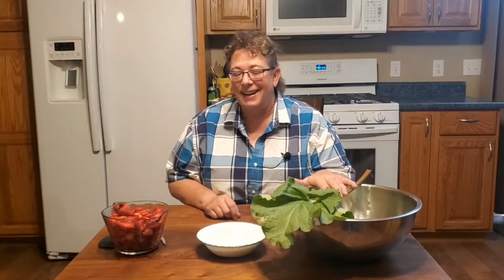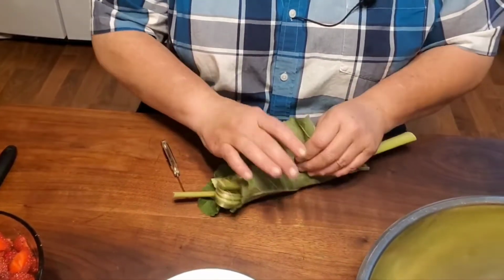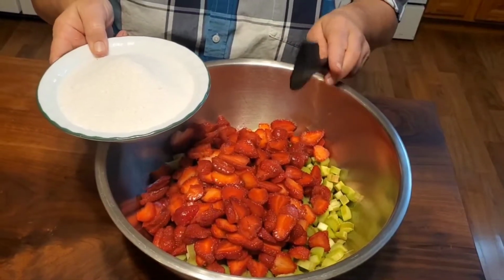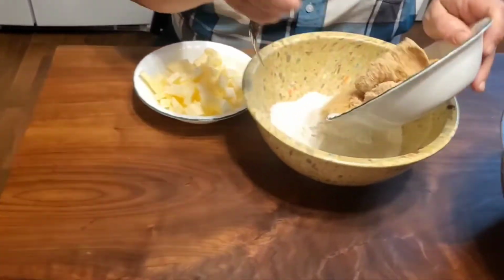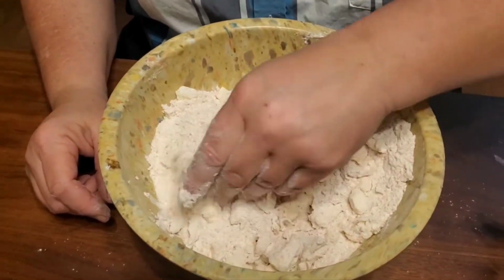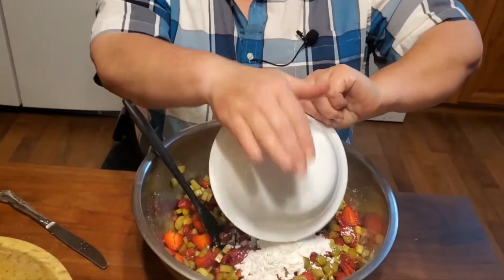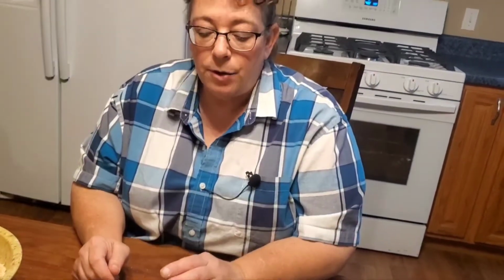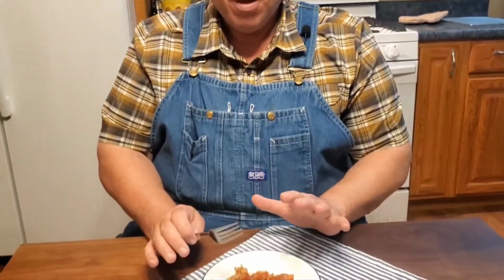Strawberry-Rhubarb Pie!!!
Strawberry-Rhubard Pie

3 1/2 cups diced rhubarb
2 cups sliced strawberries
1 cup sugar
1/4 cup minute tapioca or cornstarch

Mix together rhubarb, strawberries and sugar. Set aside for 30 minutes to draw juice.

To make crumb topping, mix together 1 cup flour, 2/3 cup of packed brown sugar and 1/4 tsp salt. Add one stick of cubed butter and work together till pea sized crumbs form.

Add tapioca or cornstarch to strawberry-rhubarb mixture and mix thoroughly.

Place a single pie crust into pie plate (I use a deep dish to avoid cooking over while baking) and add strawberry-rhubarb filling. Top with crumb topping. How much you use is to your preference. Use less for a delicate topping and more for a heavy crusty topping.

Bake in a 400° oven for 20 minutes then reduce heat to 350° and continue baking for 45-50 minutes or until filling is bubbly and topping is lightly browned.

Let cook before cutting or serve warm with vanilla ice cream!